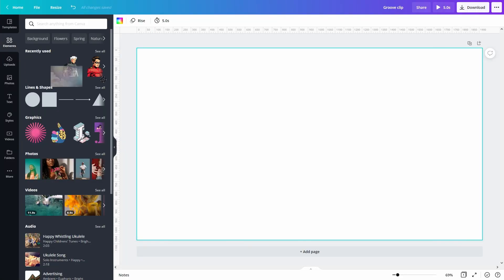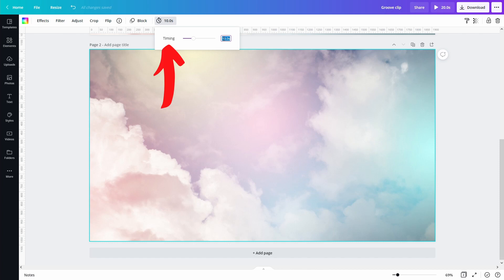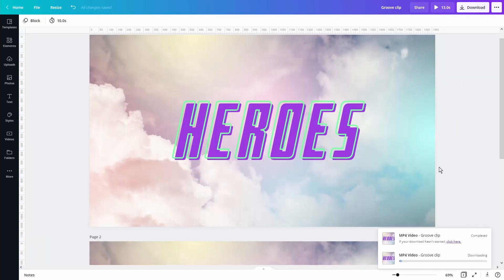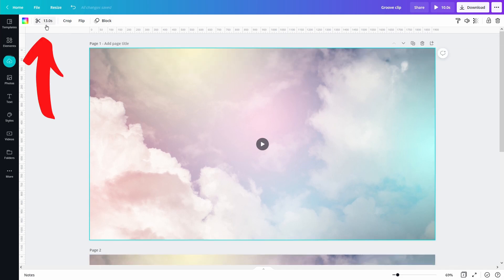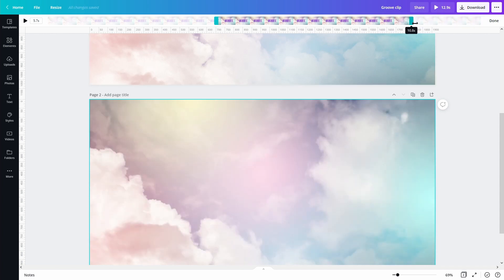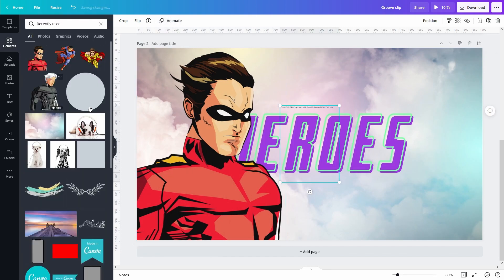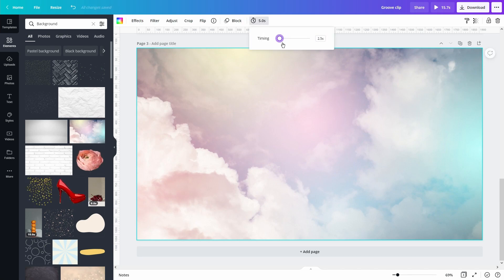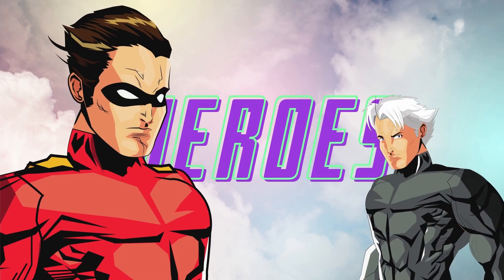Canva Animation Tutorial | Static Text Hack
Hello beautiful people! Today's video is a Canva Animation Tutorial. Static Text Hack in Response to Samuël's question from the video I did on animating multiple objects and elements in Canva Free and Pro. This is a simple work around if you wanted your text or object to remain static while being able to put multiple elements animating them with different timings. **Note** This isn't my usual step by step type of tutorial, however if you want to be able to follow this video make sure to watch this canva hack animation video first! With that being said I still think this is a decent beginner canva tutorial to show other techniques with animations in canva.

Time Stamps
0:00 Intro
0:34 Create your static text, element or object
1:40 Trim clips
2:27 Add elements to animate
3:29 Preview
3:55 Is this worth a sub? :)

Sony A7C
Sony 35mm 1.8
Canva Pro